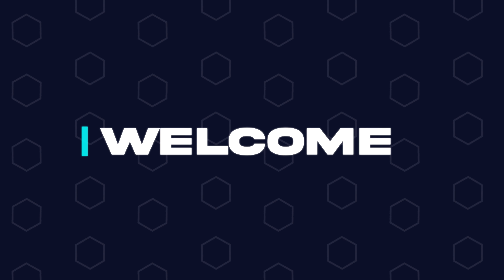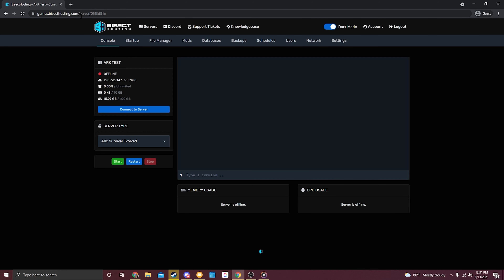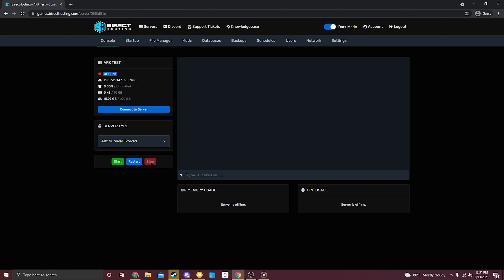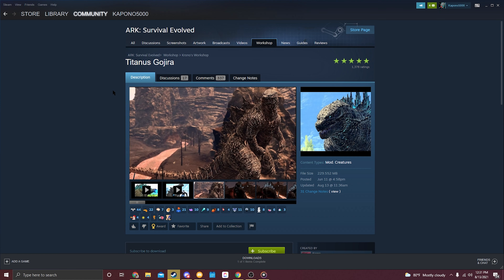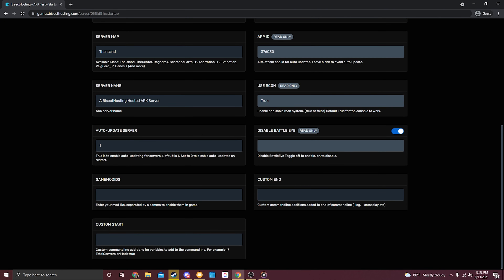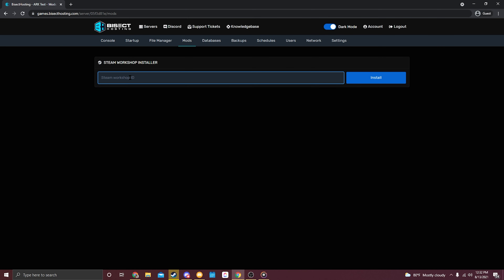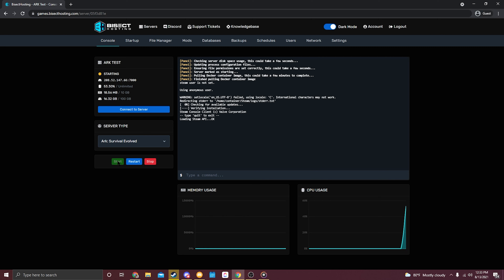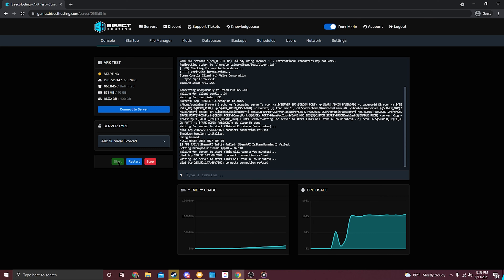How to install Mods on your ARK Survival server (New Video in Description)